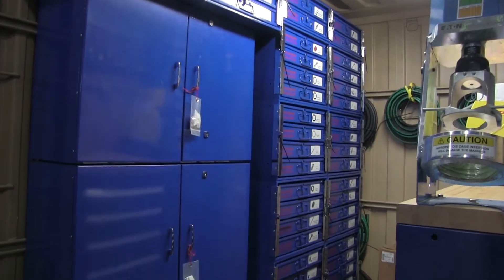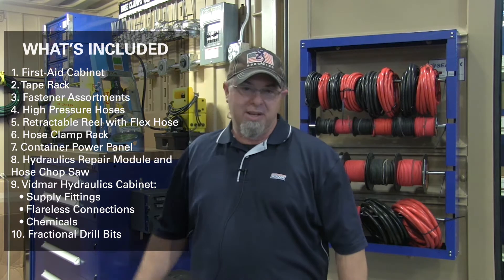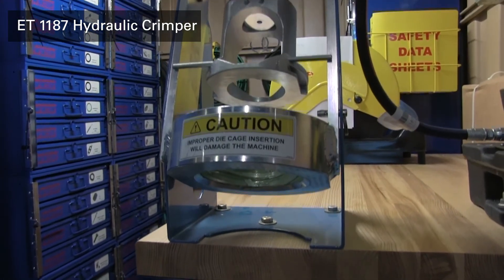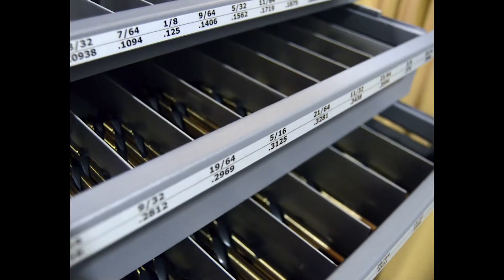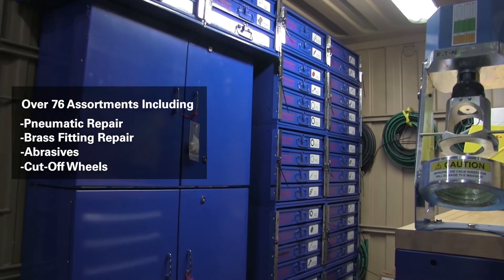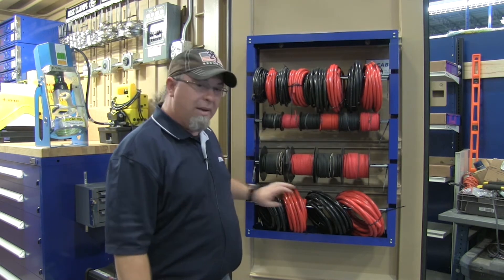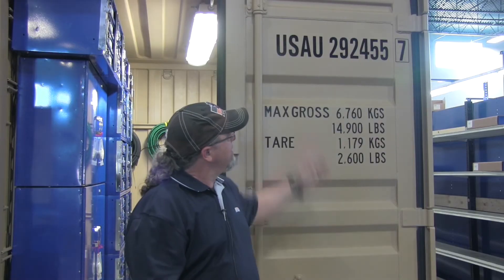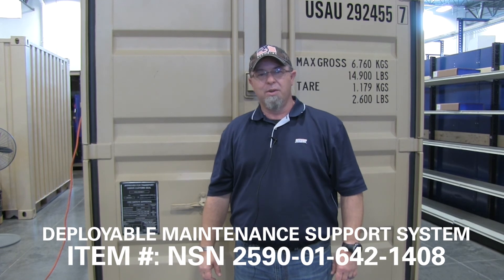Deployable Maintenance Support System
This video is all about our Hydraulic Maintenance System and all the features it comes with. For more information on this system, contact your Winzer rep!

Don't have a Winzer rep yet? We will put you in touch with a Winzer rep in your area!